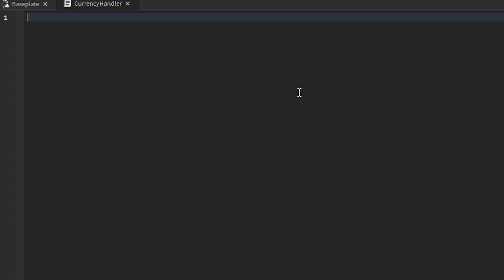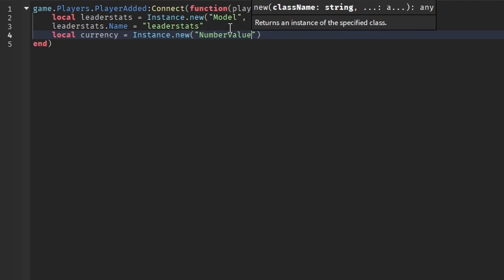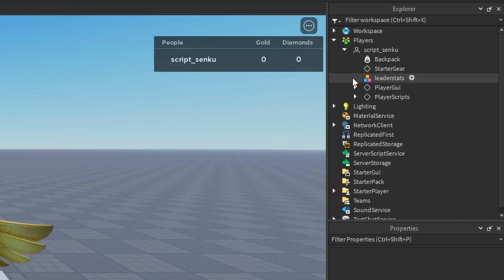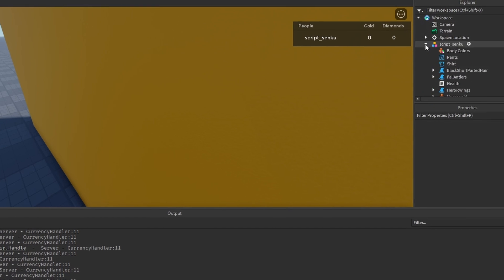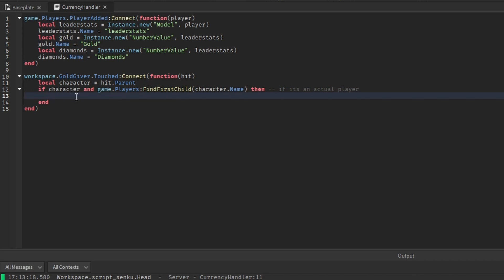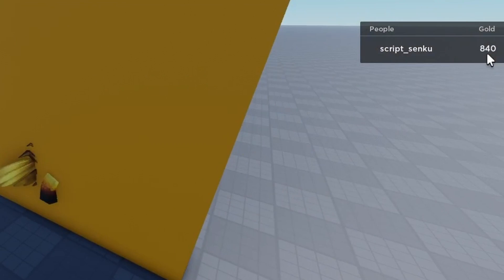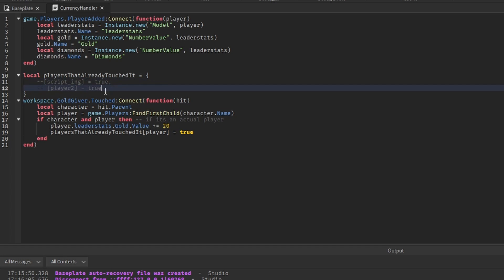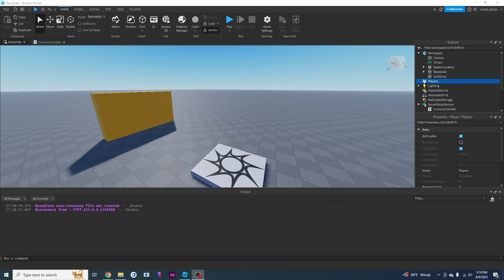How to Script a Currency System in ROBLOX STUDIO (MONEY, GOLD, DIAMONDS)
In this video, I give you a simple explanation as to how currency systems work in roblox and teach you how to script it. By following along with this tutorial, you can add gold, money, and diamonds to your game.